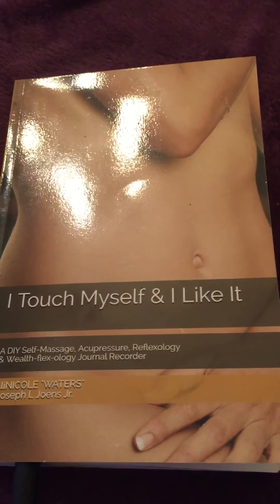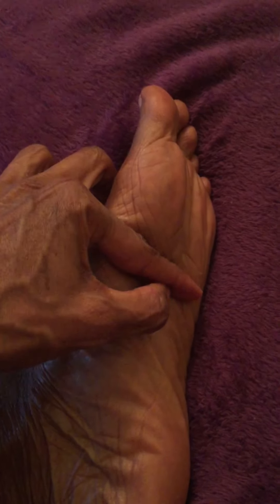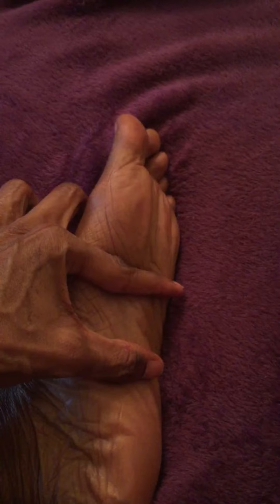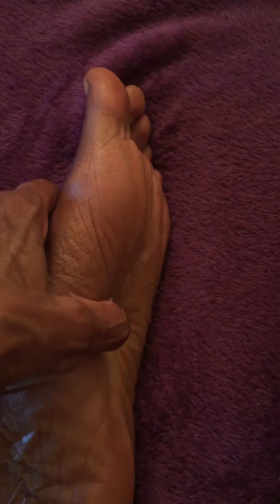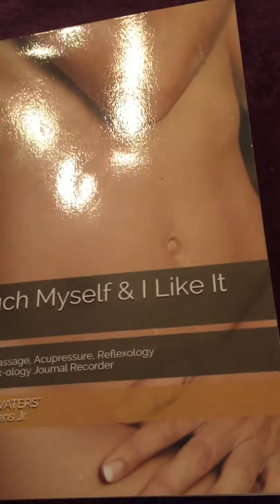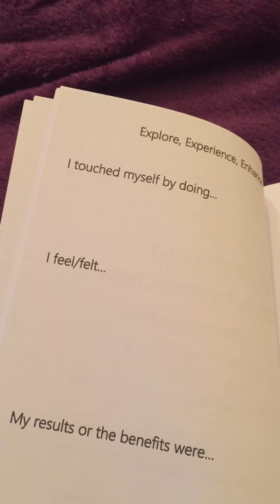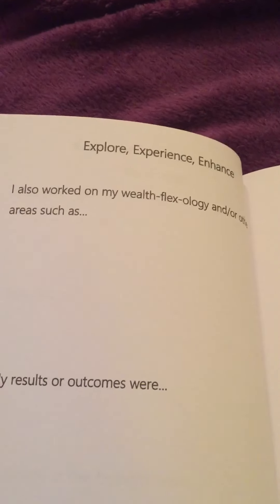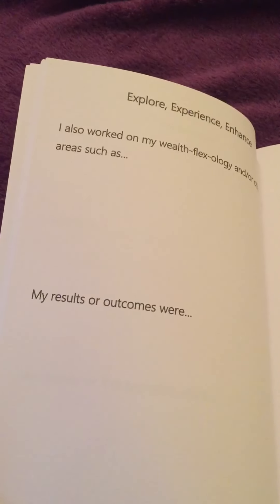DIY Body Work: Pancreas Reflexology & Wealth-Flex-ology with AliNICOLE WOW!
In this video AliNICOLE WOW! shares a quick demonstration of DIY body work using foot reflexology to work on the pancreas area with an intention of stimulating wealth-flex-ology.

She also shares from her publication I Touch Myself & I Like It: A DIY Self-Massage, Acupressure, Reflexology & Wealth-flex-ology Journal Recorder

AliNICOLE is certified in the areas of reflexology, acupressure, self-massage and several other holistic wellness areas. Check out Meet...AliNICOLE WOW! The "Ultimate" Multi-Functional Wellness-preneur Authority

Follow I Touch Myself & I Love It on Facebook